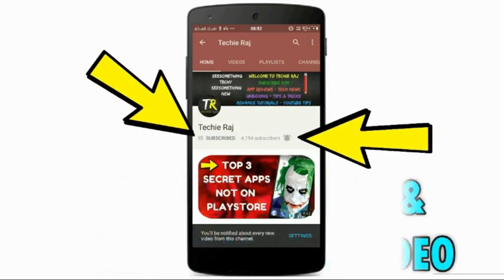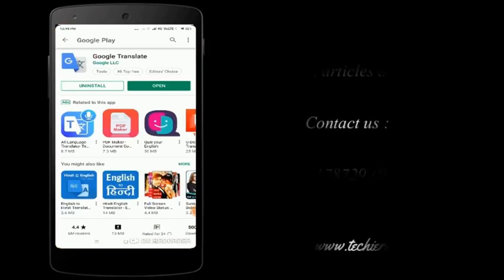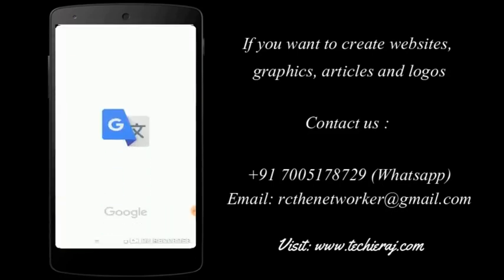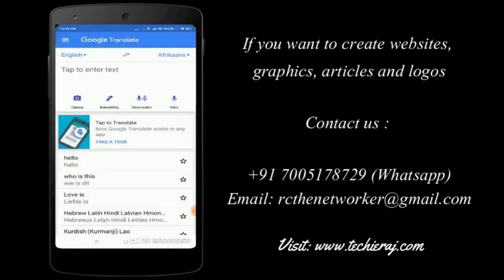English To Korean Dictionary App | English to Korean Translation App